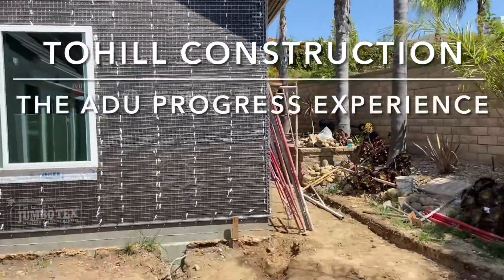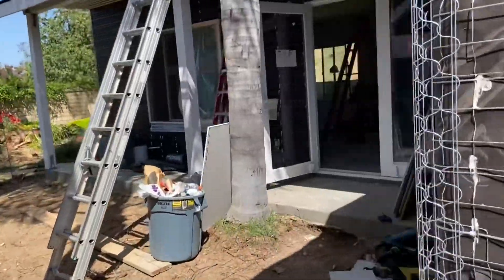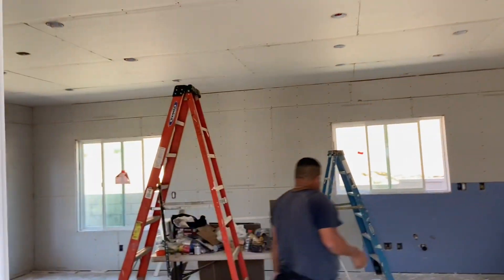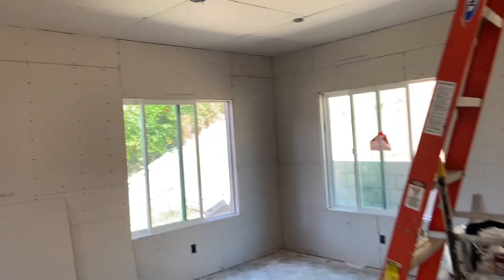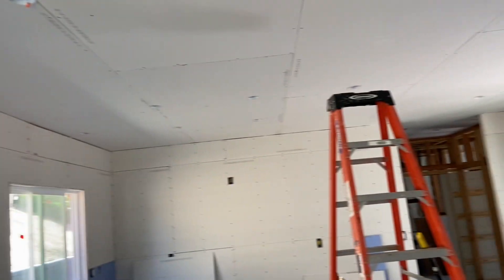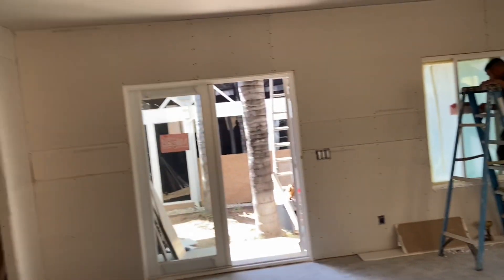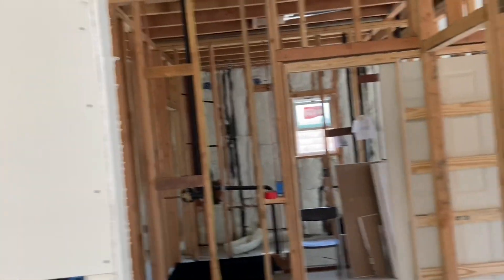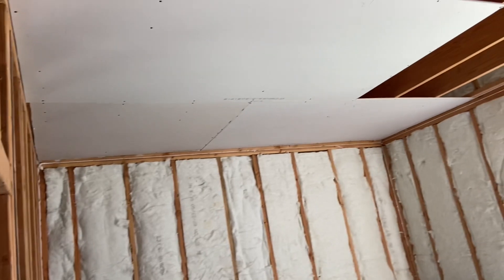Drywall Install Part 1 - THE ADU PROGRESS EXPERIENCE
Check out the progress that our crew has made on the drywall process in just one days work!

The first room is fully dry walled!

You can find more videos of the progress of this ADU, as well as other custom projects on our page and even more content using the link in our bio!

If you would like an in depth conversation on your next project or an estimate, fill out the contact form using the direct link to our contact page in our bio